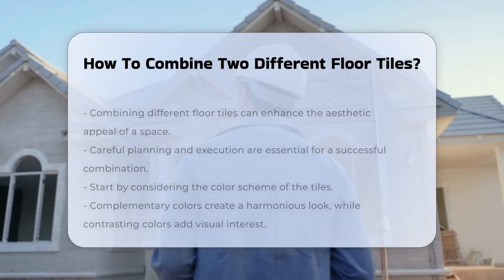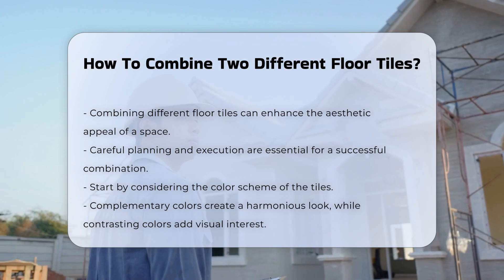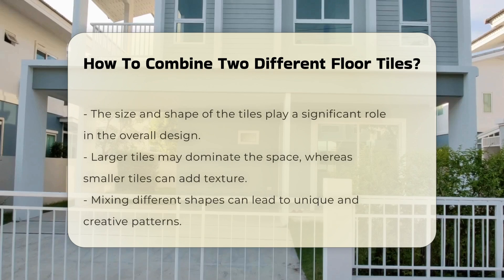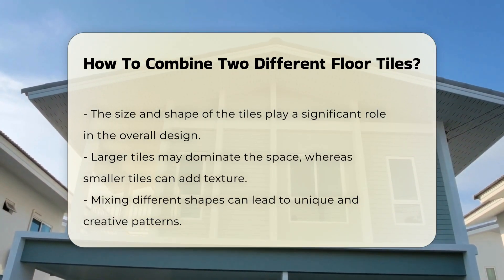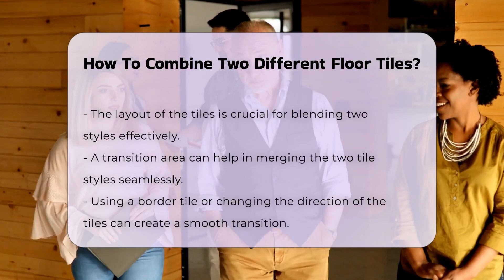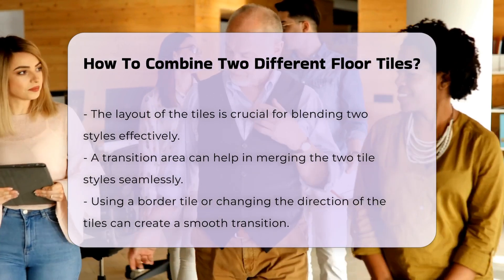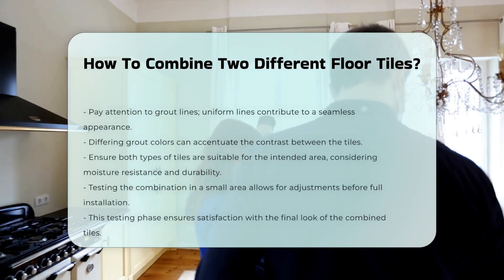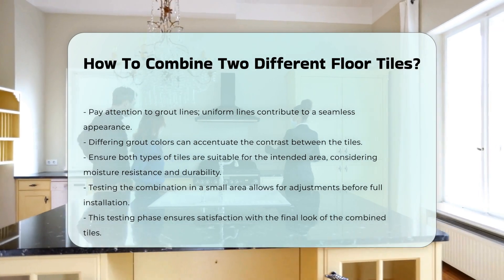How To Combine Two Different Floor Tiles? - CountyOffice.org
How To Combine Two Different Floor Tiles? Enhancing the aesthetic appeal of a space by combining two different floor tiles requires careful planning and execution. In this detailed guide, we explore the key factors to consider when merging distinct tile styles.

Start by analyzing the color scheme, as complementary or contrasting colors can significantly impact the overall look. Additionally, the size, shape, and layout of the tiles play a vital role in creating a visually appealing design.

Transition areas, grout lines, and tile suitability for specific areas are also crucial aspects to keep in mind during the planning process. It's essential to test the combination in a small area before full installation to ensure satisfaction with the final outcome.